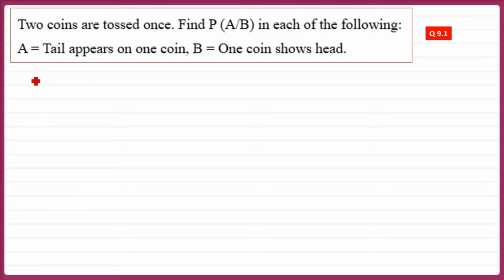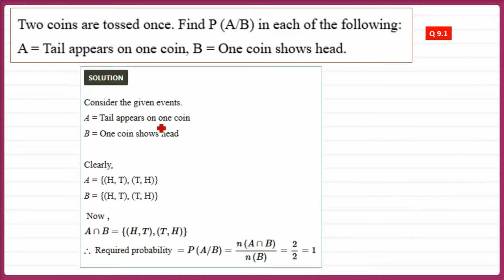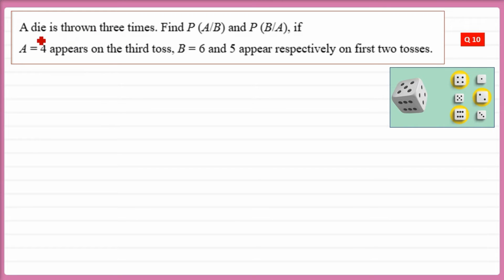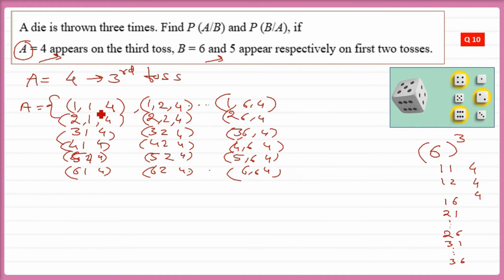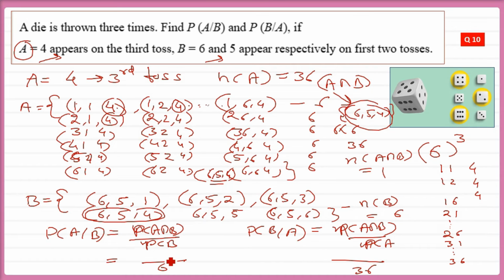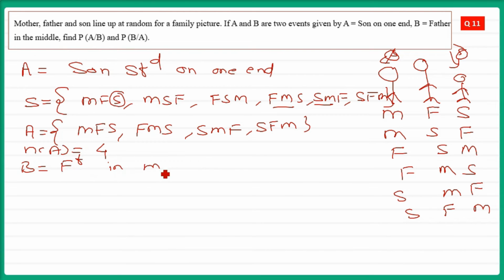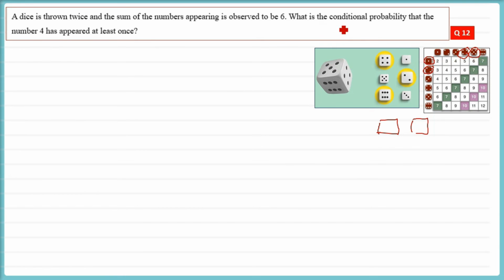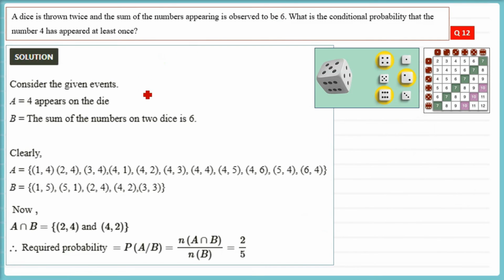RD Sharma Solutions Class 12 Maths Chapter 31 Probability Exercise 31.3 Part 3